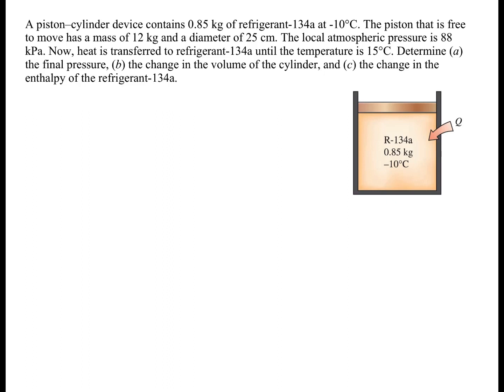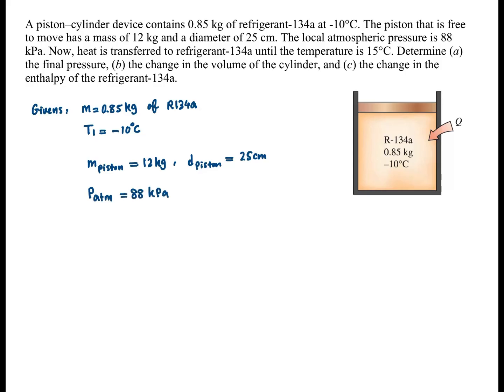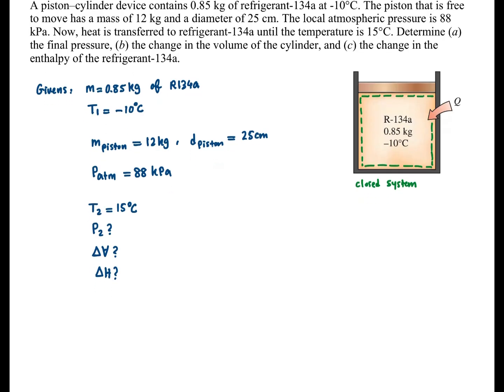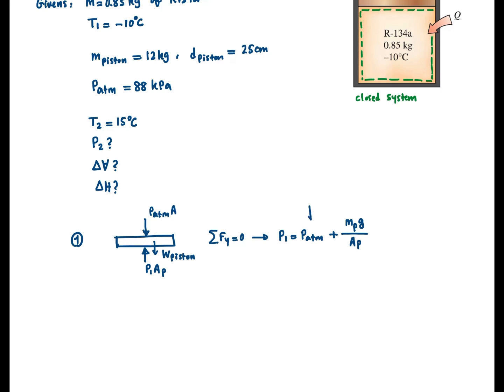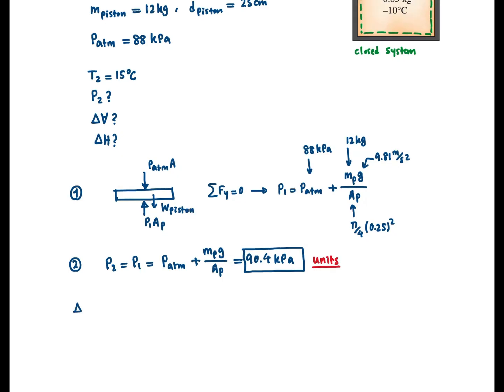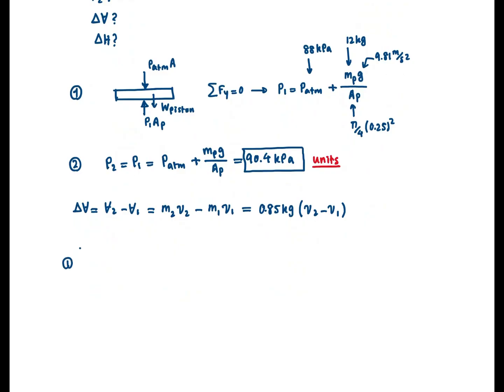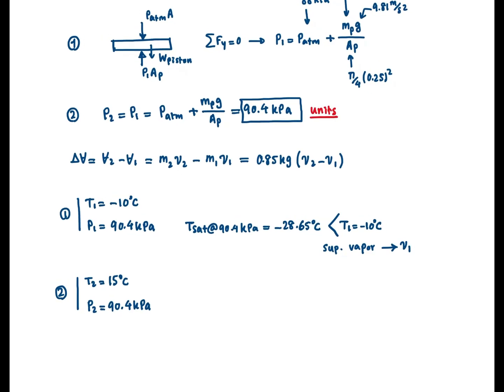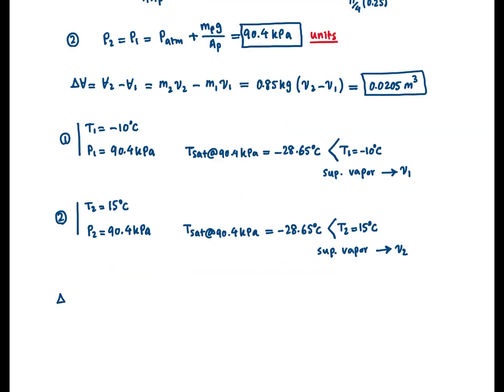MAE 201: Problem 3-33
Note: The correct answer for ΔV is 0.0215 m3.